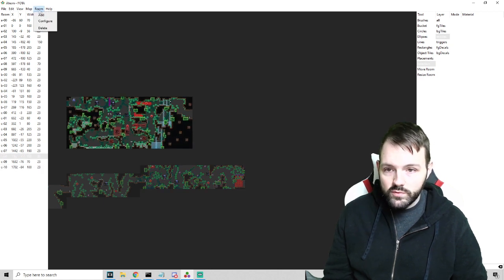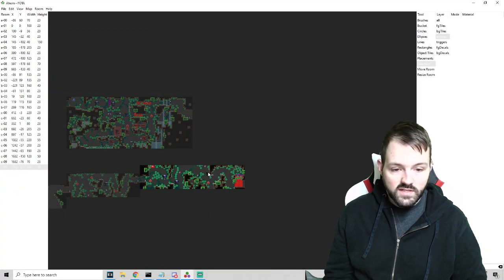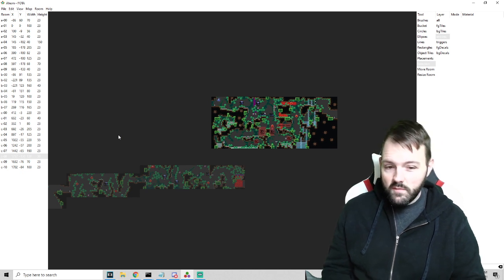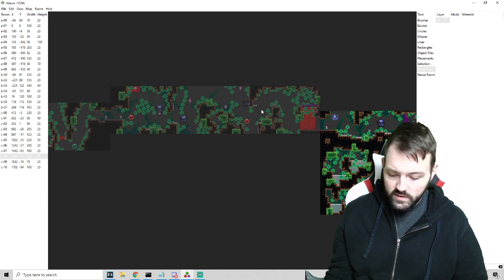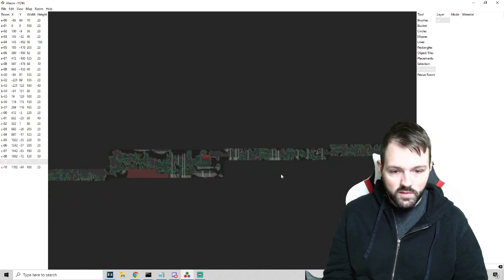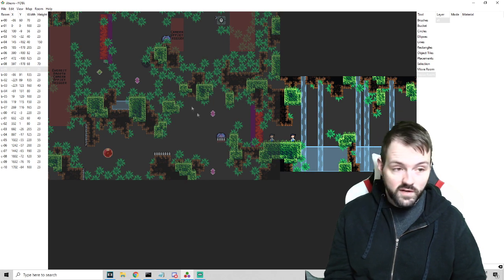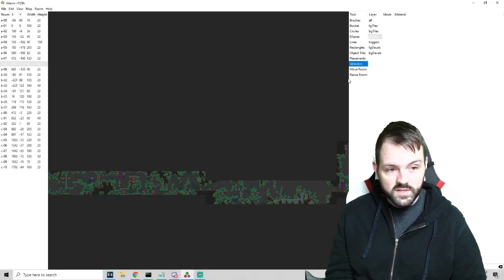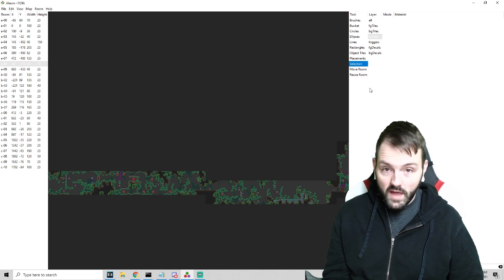Ahorn Move and Resize Tool (An Absolute Must for Mappers)